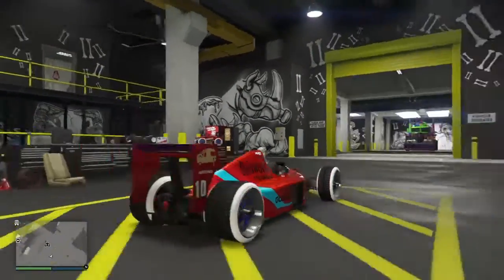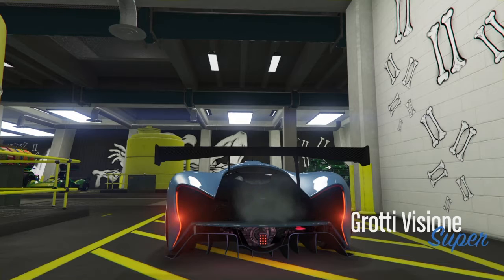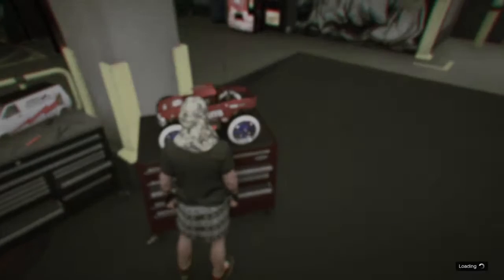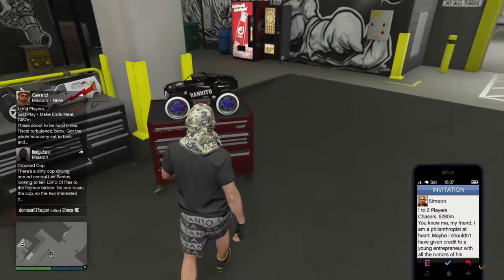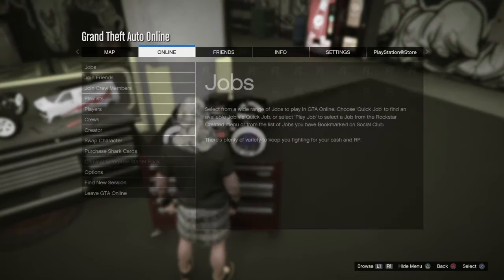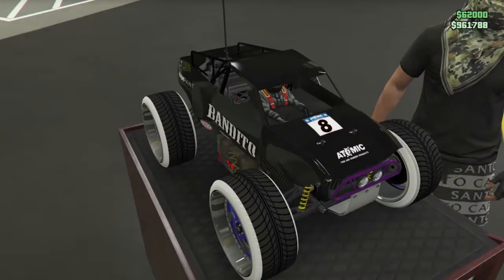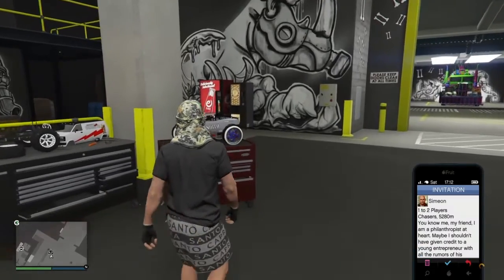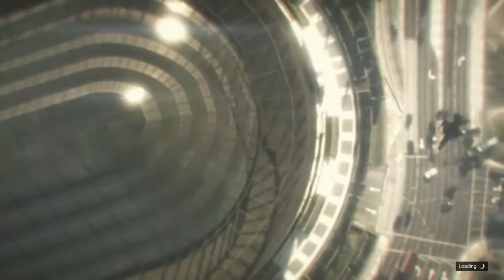How to do Car to RC glitch